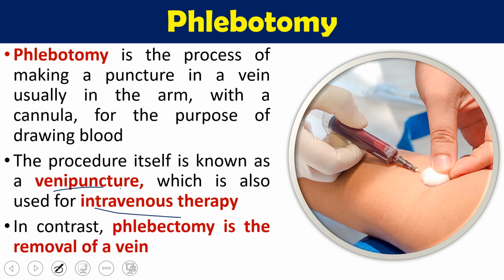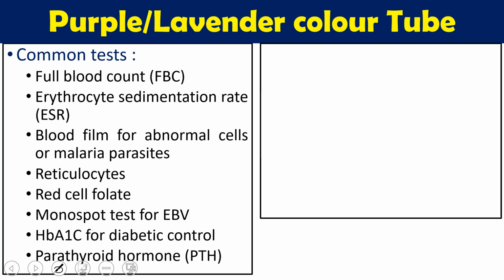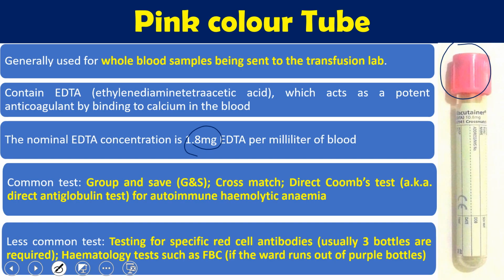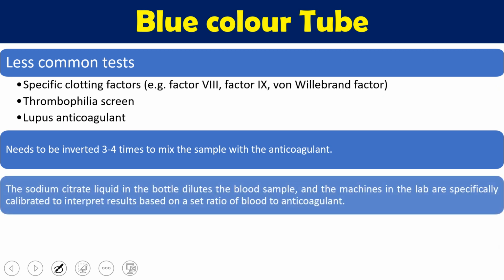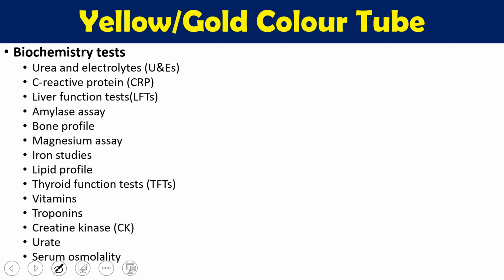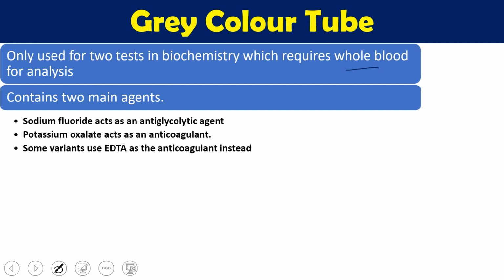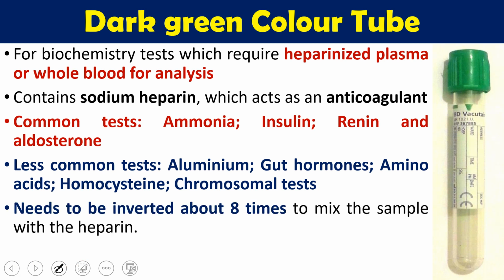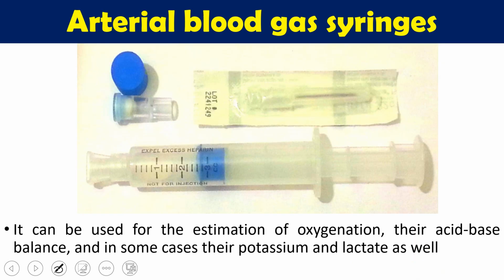Blood Collections Tubes: types and uses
The colours of the vacutainer bottles are standardised, but depending which hospital you end up working in there may be some variation in preferences between individual laboratories, especially when it comes to tests which are performed less commonly.